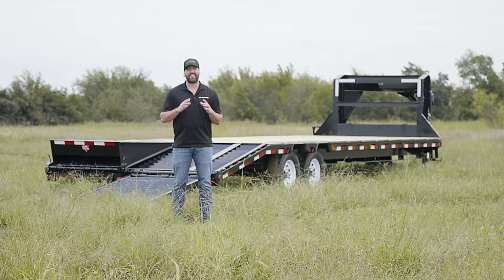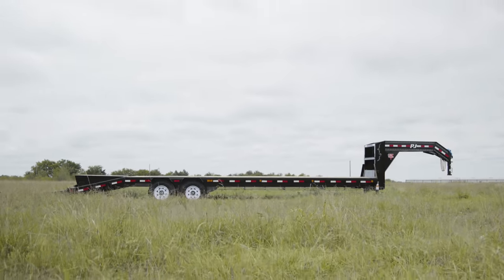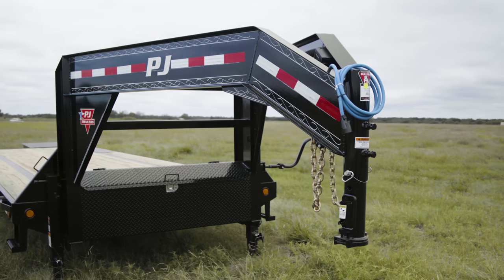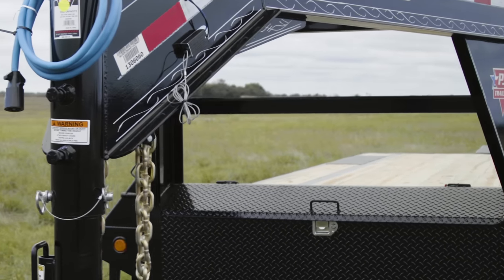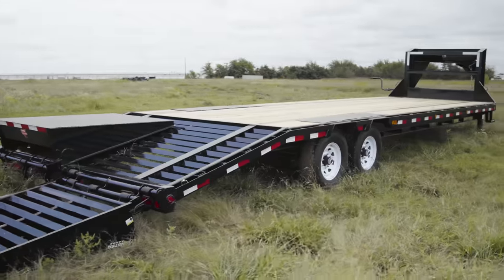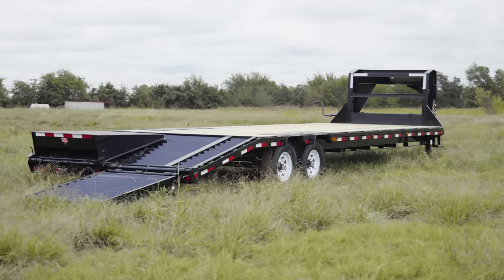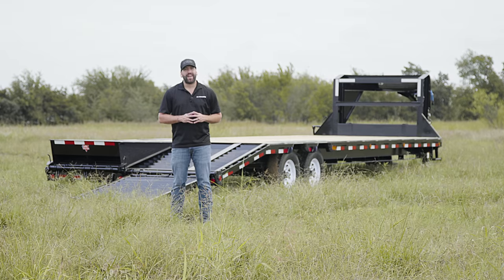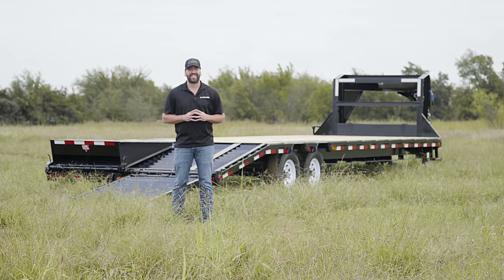Low-Pro Flatdeck with Singles (LS) Quick Walkaround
This week’s trailer is a custom, 30-foot Low-Pro Flatdeck with Singles (LS). This LS is constructed on a rugged 12-inch, 14-pound I-beam frame with 3-inch channel crossmembers on 16-inch centers. This trailer comes in deck lengths from 20 to 40 feet and features an ultra-wide 102-inch deck and a low 33-inch profile. The LS is perfect for hauling everything from industrial materials to construction equipment.

The LS is equipped with an HD 25,000 lb. gooseneck coupler and a premium, all-weather wiring harness with dual contacts. This trailer is also equipped with two 12K Bulldog jacks. These jacks are capable of operating in high gear for fast cranking or low gear to assist with heavier loads.

This trailer comes equipped with a front-mounted, locking toolbox with for safe, accessible storage. Above the toolbox is a winch plate that gives you the option of easily installing a winch system. This trailer is also equipped with four additional side-marker lights for high visibility at night. This LS also has the added option of LED reverse lights that help with visibility while backing your trailer in the dark.

This LS is customized with a 5-foot dovetail and two flip-over Monster Ramps. The wider diameter of the Monster Ramps provides additional support and stability that make it safer to load heavier equipment like medium-duty skid steers and tractors.

The running gear consists of two 7K Dexter axles on a spring suspension with electric brakes. This gives us a 15,680-pound GVWR.